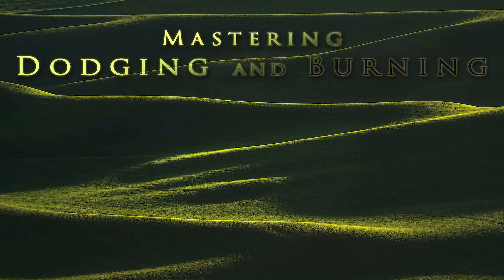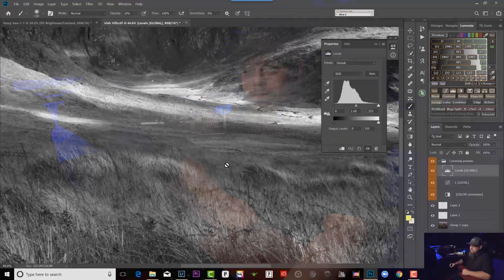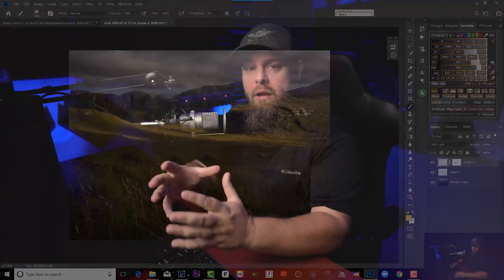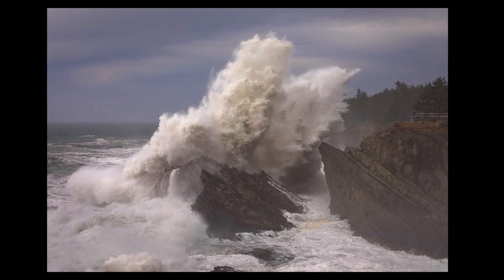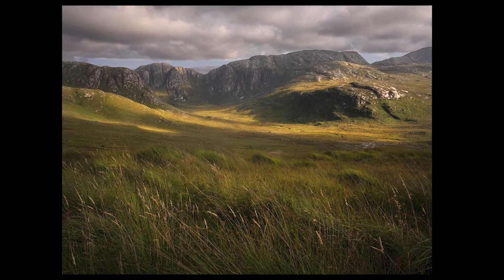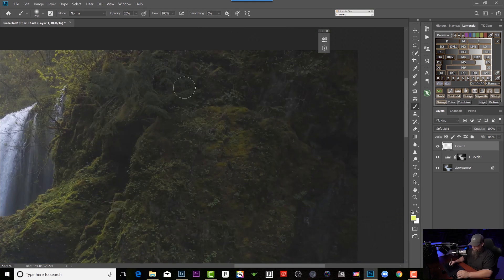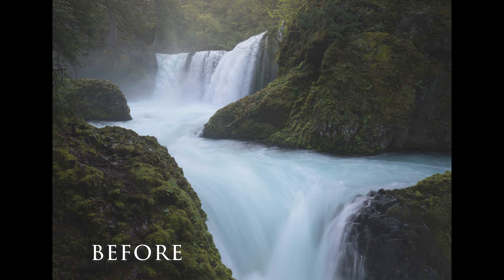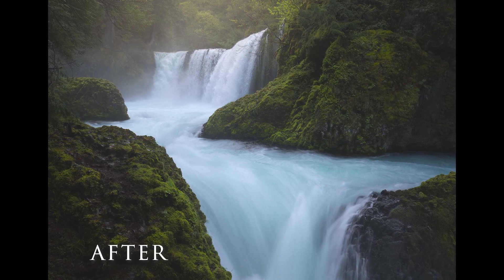Introducing - Mastering Dodging and Burning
I am excited to announce the release of Mastering Dodging and Burning.

In these videos Nick shows you the most powerful ways to dodge and burn

Covered in this course:

Why Dodging and burning is such a crucial part of the editing process

Freehand dodging and burning

Guided Dodging and burning

Dodging and Burning using smart objects

Dodging and Burning using contrast adjustments

Creating Depth and atmosphere

Creating visual path

Creating Color separation

This is a 11 video set, with a Combined runtime of around 1.75 hours

 *note, this is a photoshop tutorial.  All post processing will be taken place inside of photoshop and adobe camera raw.  It is highly encouraged that you have a basic understanding of layer masks, and a general idea of the concept of luminosity masks.